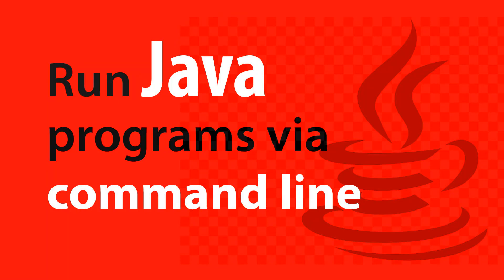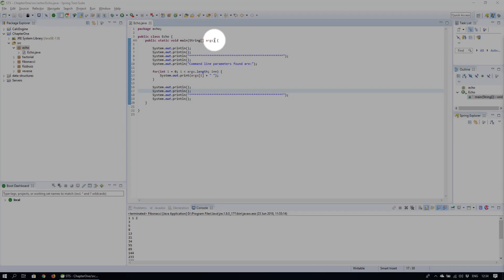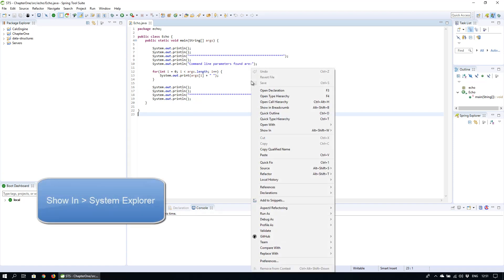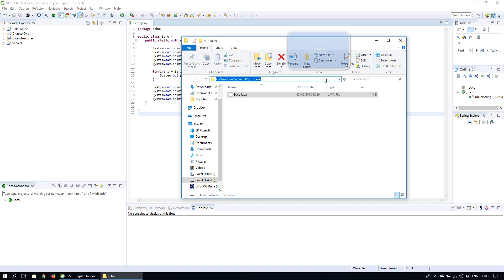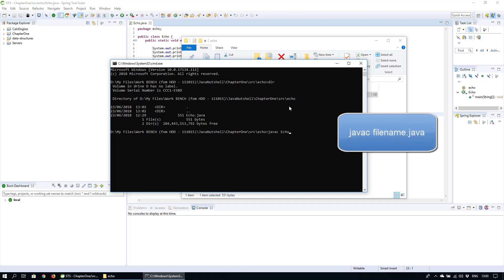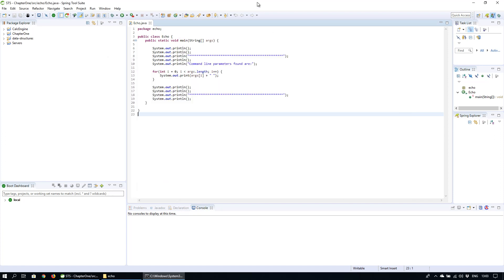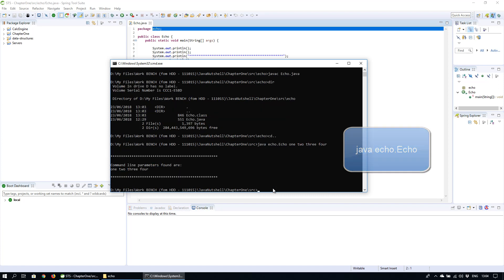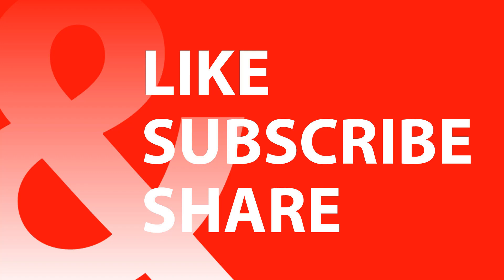Run Java programs on the command line with arguments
How to run Java on the command line with arguments. Run Java programs on the command line with arguments using this quick video guide to compile and run java programs from the command line in Windows and pass arguments.

For great platform to learn tech skills sign up for a trial at treehouse